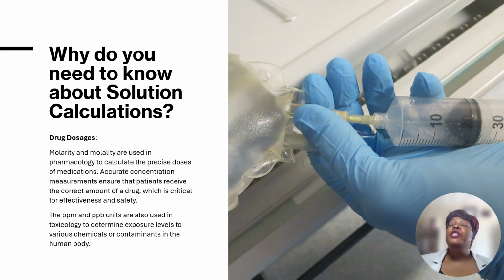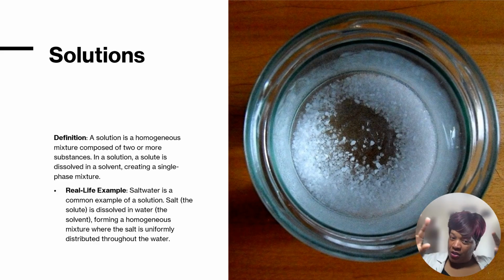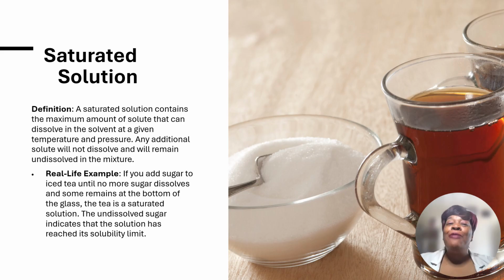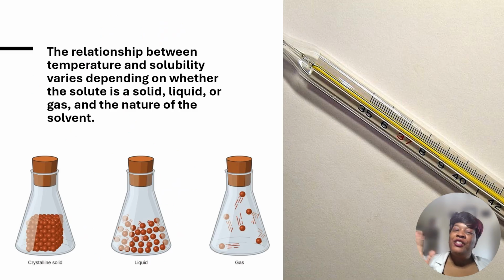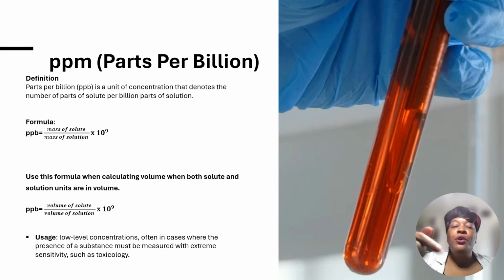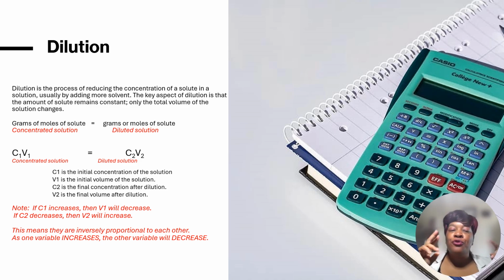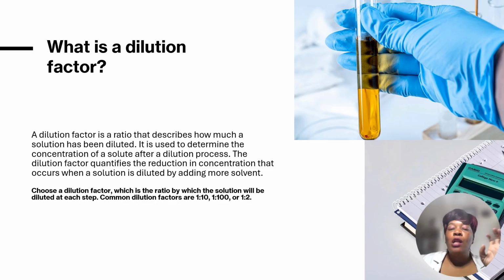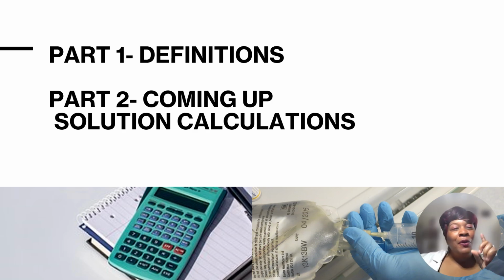Master Solutions & Solutes for TEAS 7 Science Success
Are you preparing for the TEAS 7? Master the foundational concepts of mixtures and solutions with this in-depth lesson from Professor T.K. the Chemist. In the TEAS 7 Science section, understanding the "language of chemistry" is critical for scoring high on both Life Science and Physical Science questions.

This 27-minute "Part 1" video focuses strictly on the definitions, background information, and formulas you need to know before you start the math. We breakdown the fundamental science of how substances interact in a clinical setting.

What You Need to Know for the TEAS 7:

Core Definitions: Distinguishing between a solute, a solvent, and the resulting solution.
Types of Solutions: Understanding saturated, unsaturated, and supersaturated states.
TEAS 7 Formulas: An overview of the formulas you will see on the exam, including Molarity and Mass Percent concentrations.
Clinical Examples: See how these terms apply to IV fluids, medications, and biological systems.
What You Will Learn in Part 1:

Timestamps:

00:00:00 - Introduction: Mastering Solutions for the TEAS 7

00:00:32 - Real-World Application: Pharmacology & Drug Dosages

00:01:30 - Key Vocabulary: Solutions, Solutes, and Solvents

00:01:52 - Homogeneous vs. Heterogeneous Mixtures

00:03:00 - Heterogeneous Examples: From Salads to Soil

00:04:12 - Defining a Solution: The Solute and the Solvent

00:05:14 - Solubility: How Temperature and Pressure Affect Dissolution

00:06:55 - Water: The Universal Solvent

00:07:47 - Saturated Solutions: Reaching the Solubility Limit

00:08:47 - Unsaturated Solutions: When more can be added

00:09:22 - Supersaturated Solutions: Rock Candy & Over-Saturation

00:10:31 - Analyzing Solubility Curves: Kinetic Energy and Bond Breaking

00:12:17 - Solid vs. Gas Solubility in Liquids

00:13:48 - Henry's Law: Why warm soda goes flat

00:14:13 - Parts Per Million (PPM) Formula

00:15:06 - Parts Per Billion (PPB) Formula

00:16:12 - Parts Per Thousand (PPT) Formula

00:18:03 - Expressing Concentration: Molarity and Mass Percent

00:18:44 - Dilution: C1V1 = C2V2 Equation

00:20:37 - Real-Life Health Care Applications: IV Solutions & Medicine

00:21:40 - Serial Dilution Factors in Microbiology

00:24:22 - Formula Flashcards: Preparing for Part 2

Level Up Your Chemistry Success:

Get the Formula Guide Mat: Keep the formulas discussed in this video right in front of you! This waterproof 11x17 mat is the perfect lab and study companion:

Personalized Tutoring: Ready to apply these concepts to practice problems? Book a session for 1-on-1 support tailored to your specific course:

✅ Like this video if you appreciate a thorough breakdown of the basics.